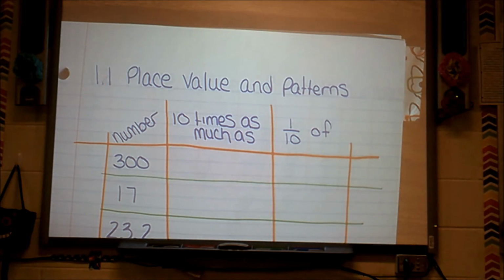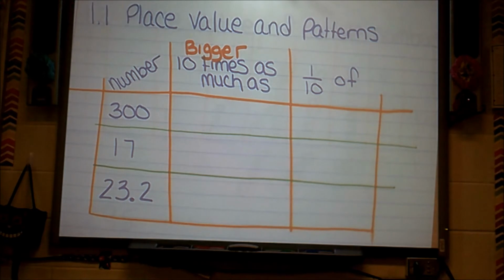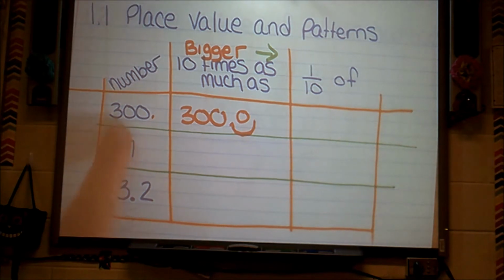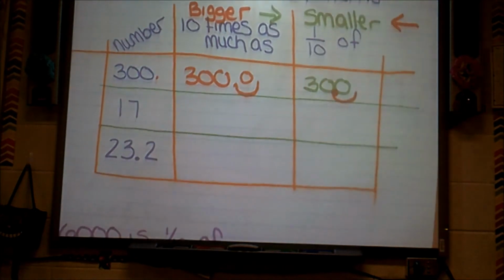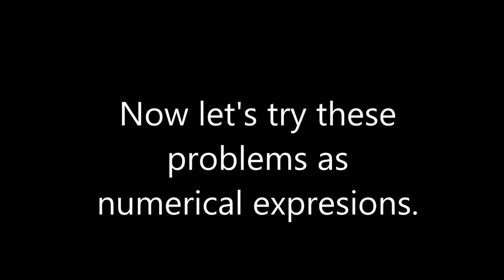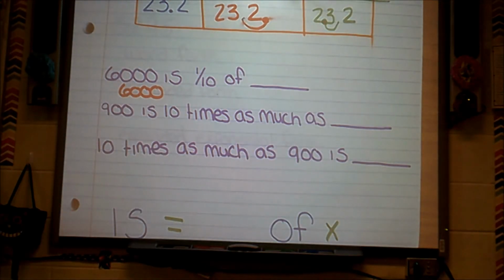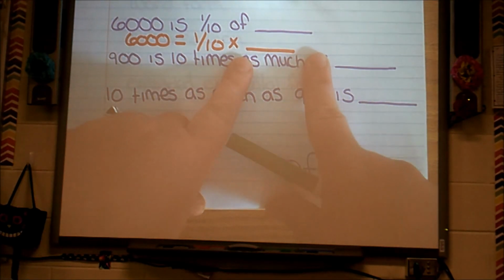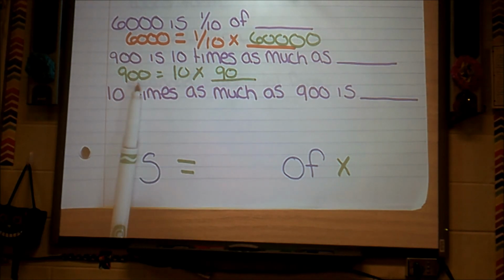1.1 Place Value and Patterns